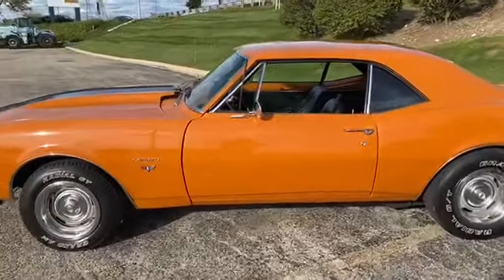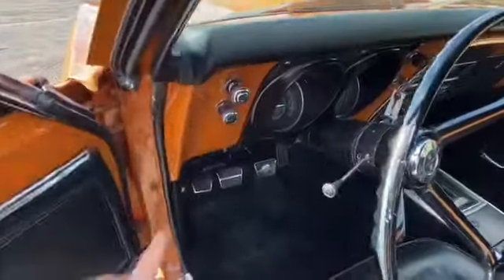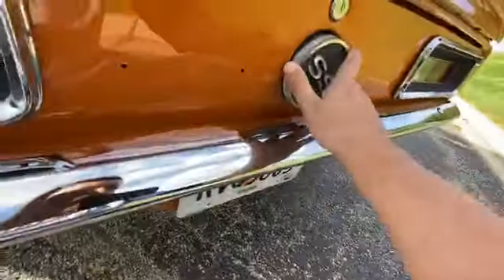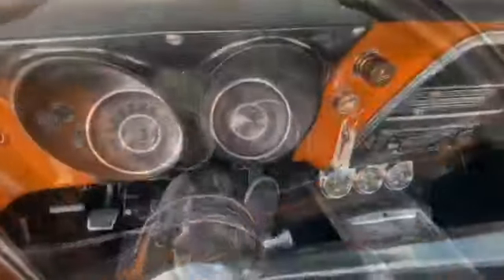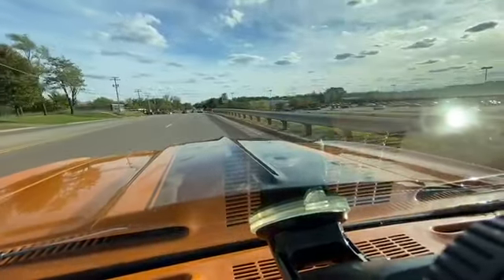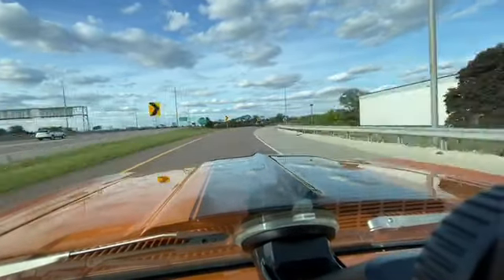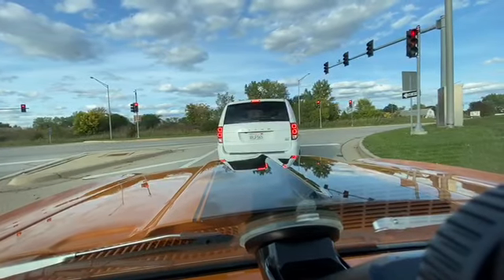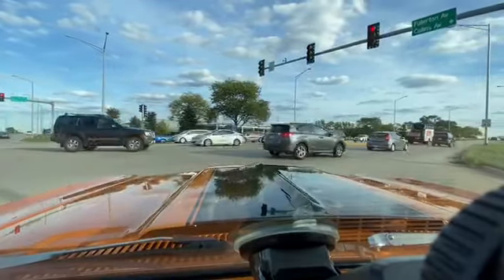(SOLD)1967 Chevrolet Camaro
1967 Chevrolet Camaro (Stock #199)  -Marmalade Orange paint work -Custom Black painted style paint -Factory GM Rally Wheels  -Chrome/bezels/trim VGC --GM 383 Stroker engine -Upgraded with set of headers -Mallory Ignition -Upgraded Power disc brakes -Upgraded Aluminum radiator -4bbl carburator tuned perfectly -Newer hoses replaced under hood -Replaced alternator has been done -4 Speed Manual Transmission -12 Bolt post unit-3:55 gear ratio -Nice black interior -Black bucket seats look great  -Center console with Hurst Shifter -Seatbelts are intact all in place -Triple gauge package installed  -Speedometer functions -Heat/Defrost functions well -E brake works -Nice radio installed sounds great -Door panels/headliner/carpet VGC -Frame tied in for better handling -Dual exhaust-Sounds amazing -Solid original GM quarters -Solid trunk with spare tire and jack  -Original color H-2 (Mountain Green) -Runs/Drives and stops excellent -Odometer Shows 103,235 Miles -Has less than 5000 Rebuilt Miles -Motor has Great power -Easy Steering  -Free and Clear Georgia Registration -Check out 75 photos  -Watch my inspection video   Reserve your Camaro now!  •100% Financing is available •Monthly Payment:$512.04 to $560.92 •Interest rate / APR:5.19% to 7.99%  •Insured Delivery to your garage •Exact rate is determined credit profile •100% Feedback dealership Satisfactory •Family owned and operated •Over 30 years of experience •Buy with Confidence •Honest Classic car dealership •Email me today for any information  *This Muscle car has been wetsanded  and buffed out to a mirror deep high  Gloss finish. Also paint protection has been applied, prior of delivery we will disinfect entire car for your safety.